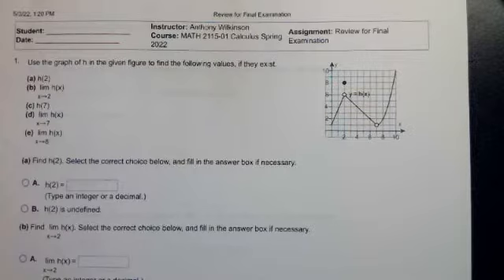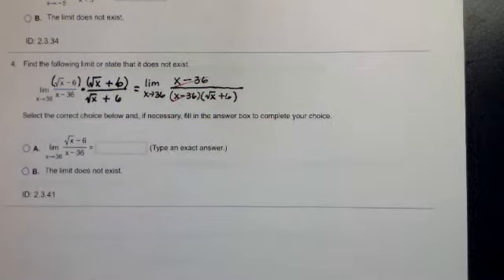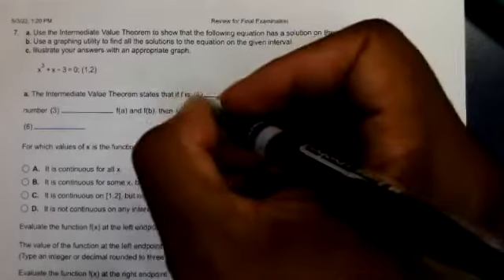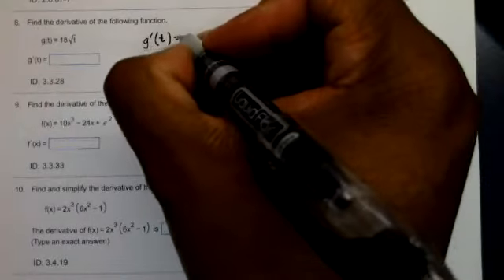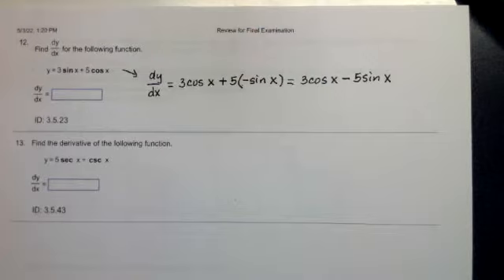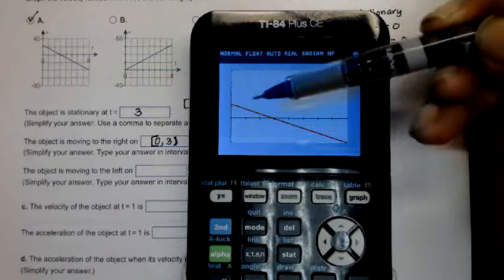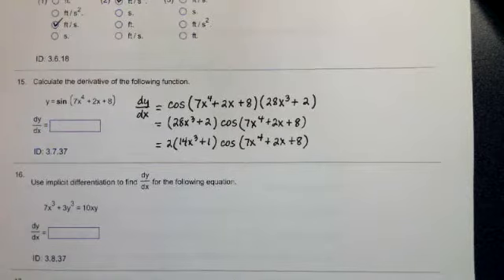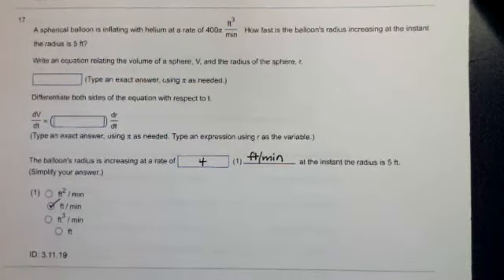MATH 2115 (Calculus I) Review for Final Exam Part 1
This video is Part 1 of the Review for the Final Exam in Calculus I.